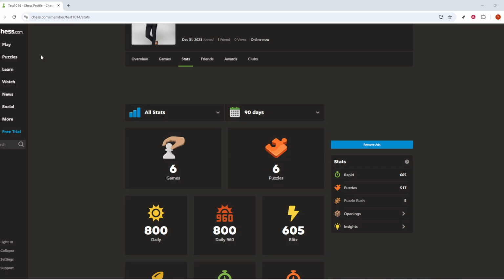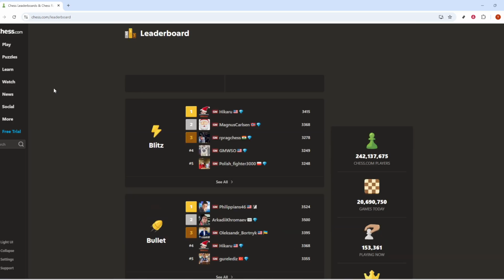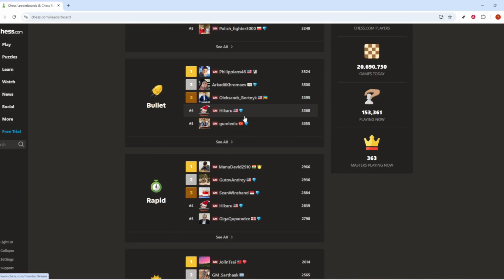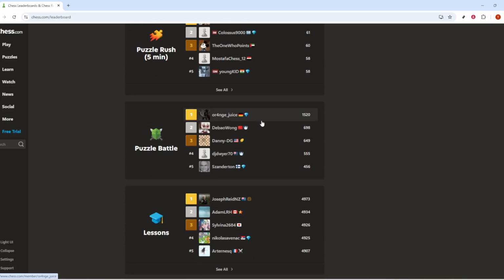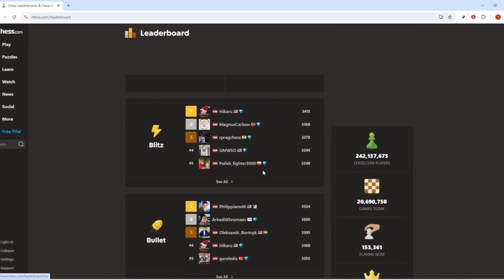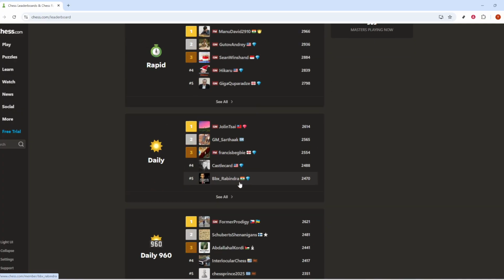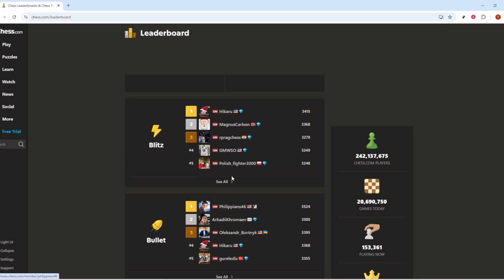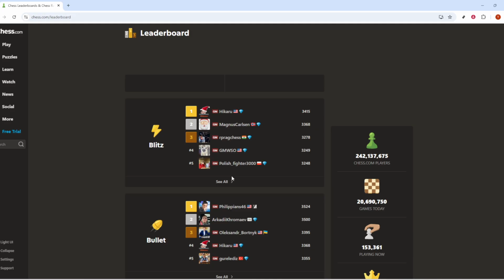How To Access The Leaderboard On Chess.com (Quick Guide)